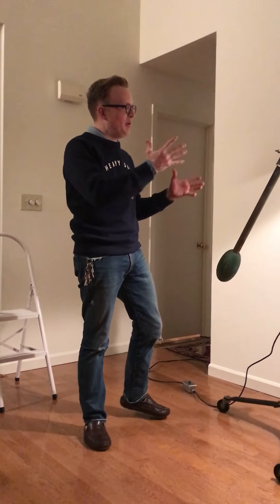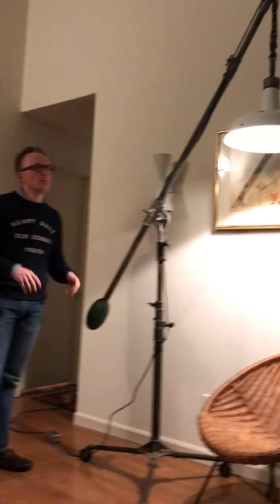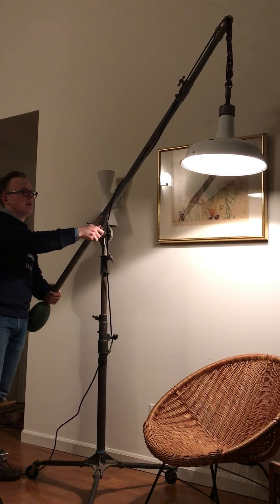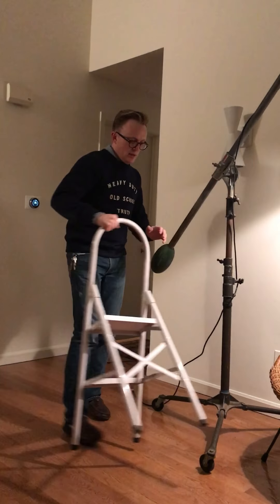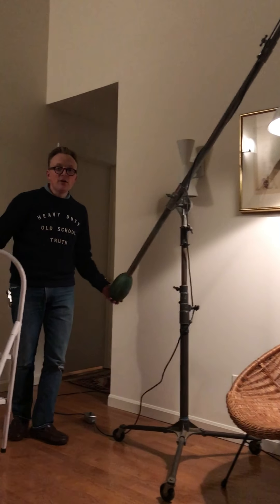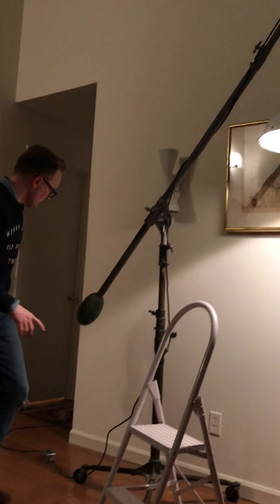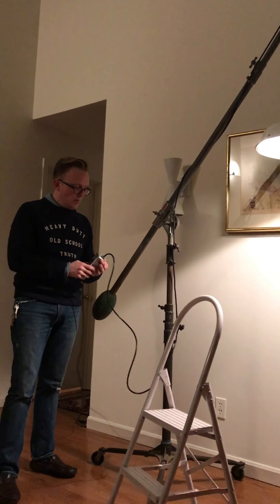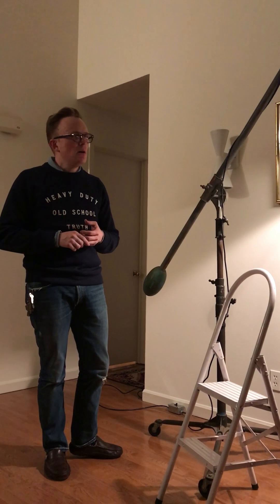Basic instructional - custom industrial lighting - Hollywood Boom-stand lamp